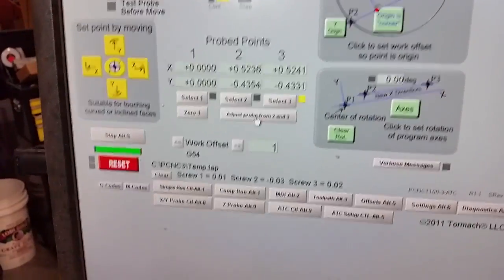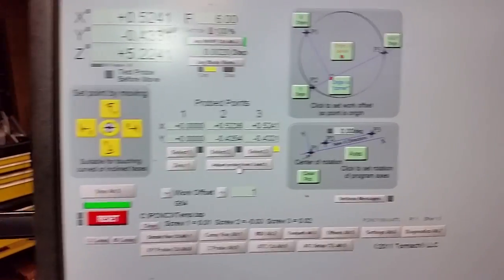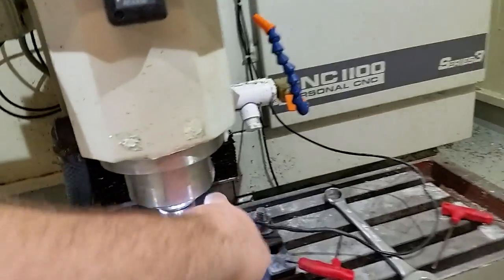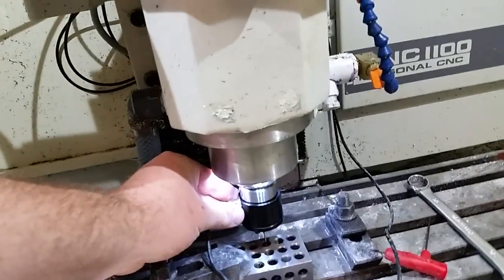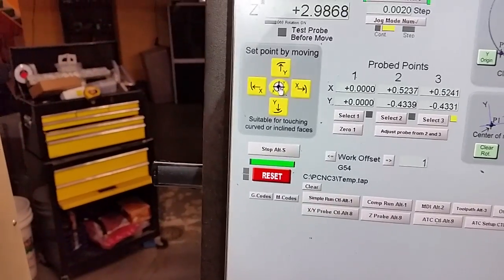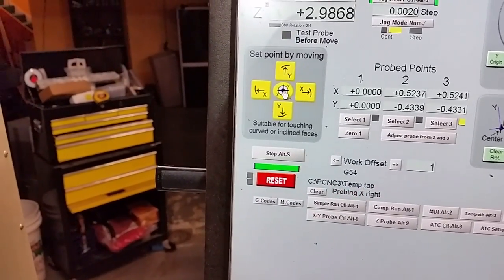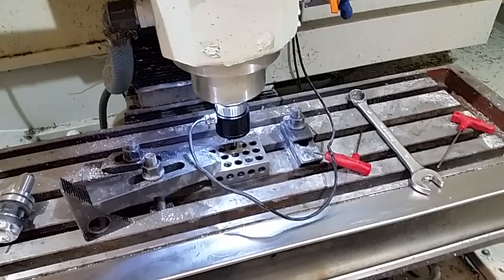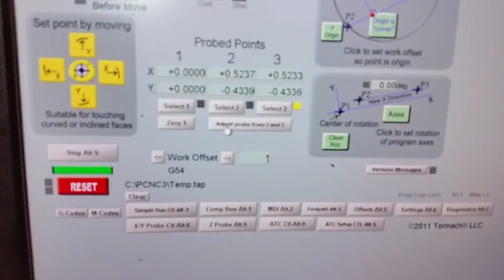Tormach passive probe calibration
Aaaaaand mach 3 randomness